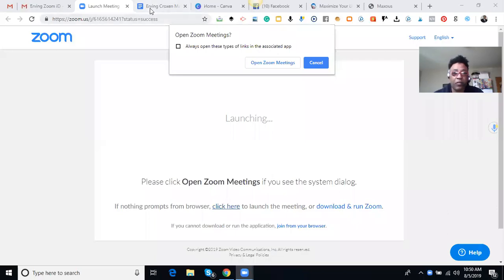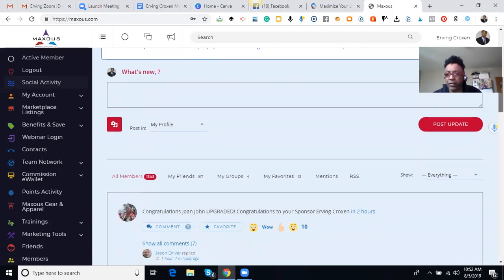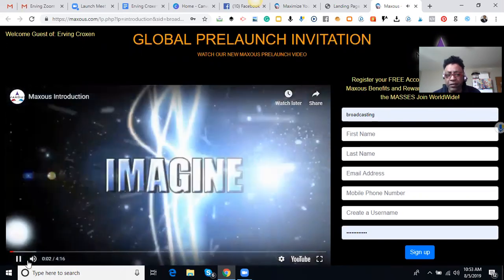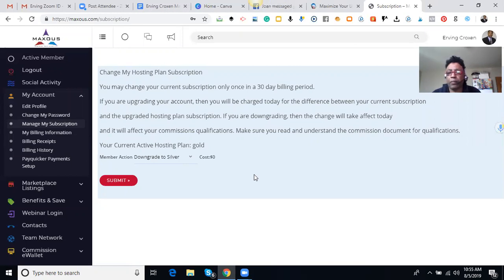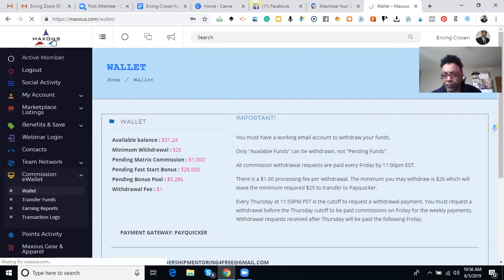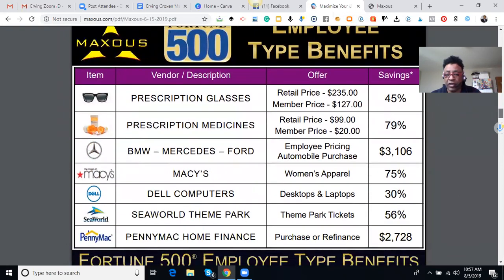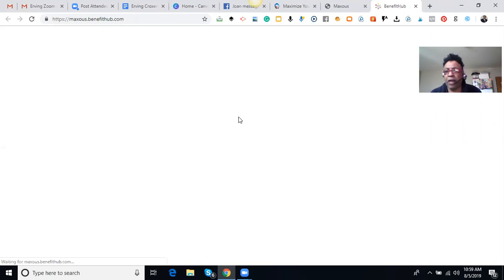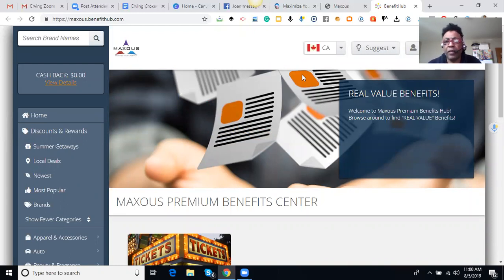Maxous Backoffice Upgrade & Subscription Training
IMAGINE

Every time someone makes a transaction

YOU GET PAID!

Global Revshare

Erving Croxen
Your Mentor & Coach